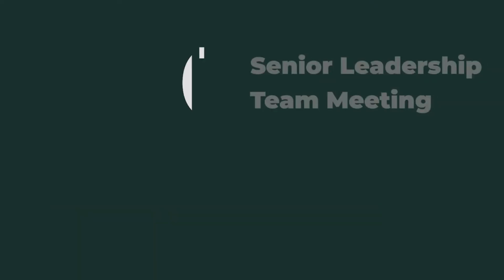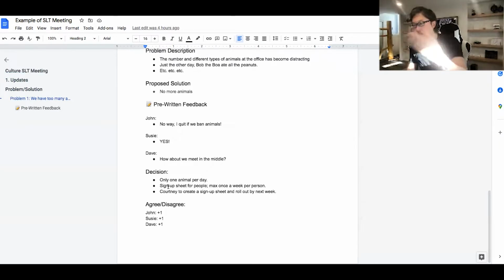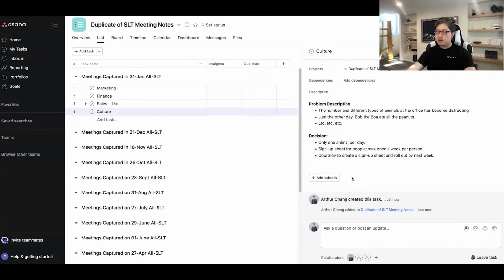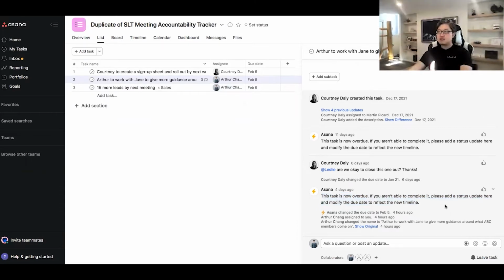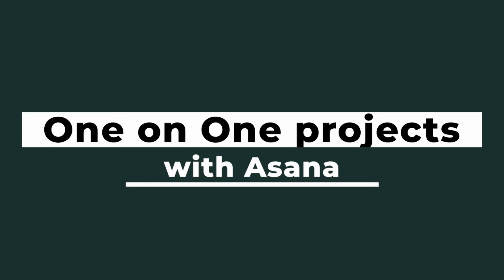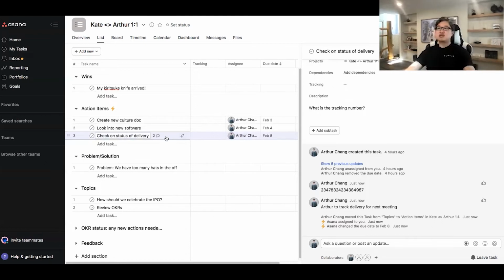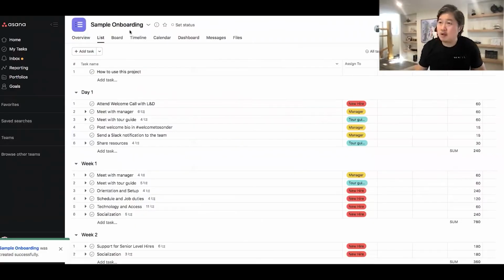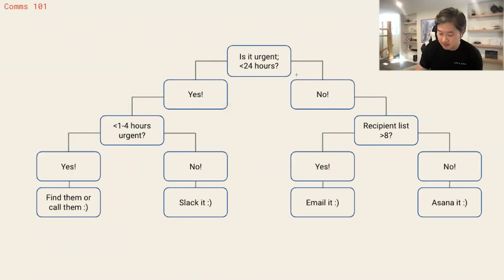How Sonder runs their entire company on Asana ✅ (Arthur Chang, CoS)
In this video, Arthur Chang (Sonder's Chief of Staff) talks about Agreement Tracking and how his team uses Asana to achieve their goals.

SOCIAL 🐦